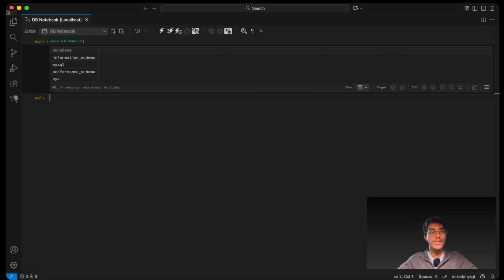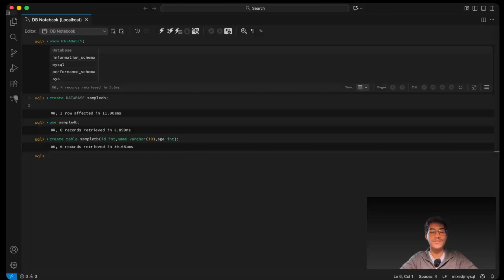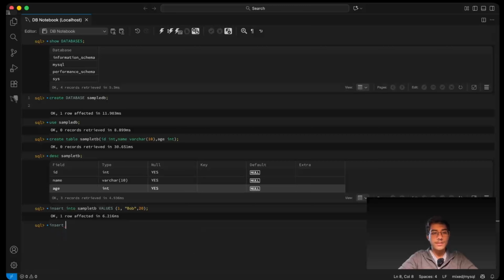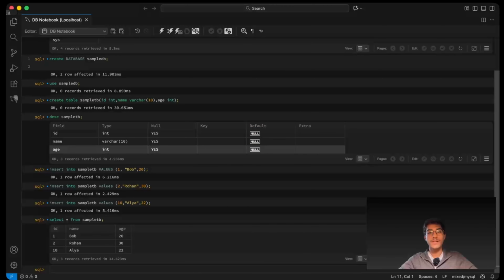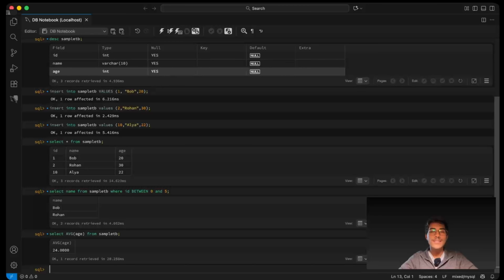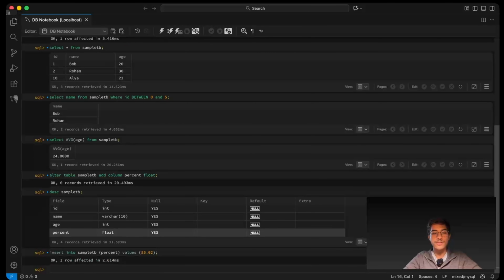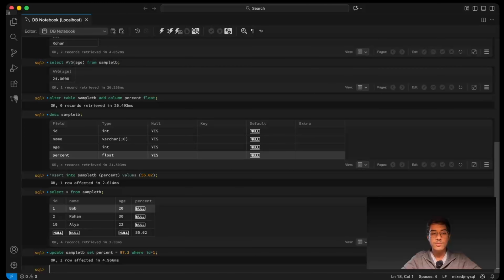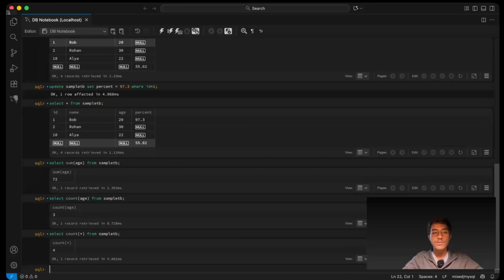MySQL Practical Demonstration (PART-1)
Follow along to see mySQL in action